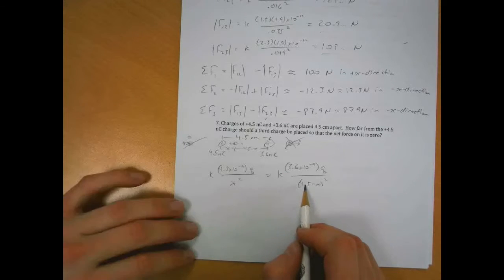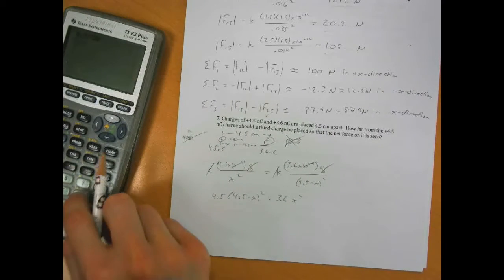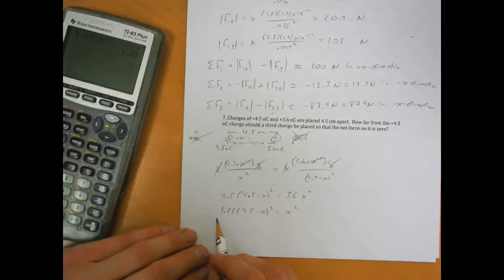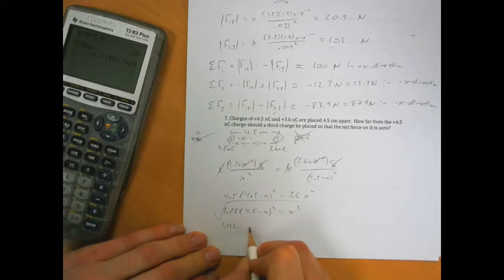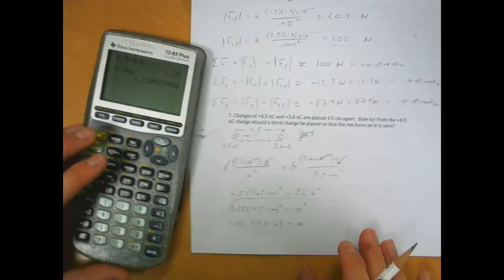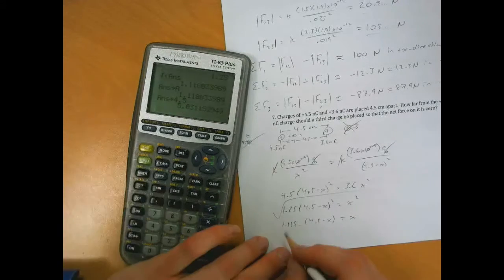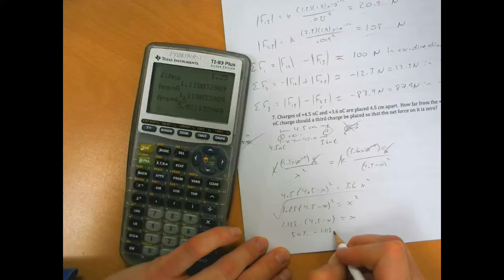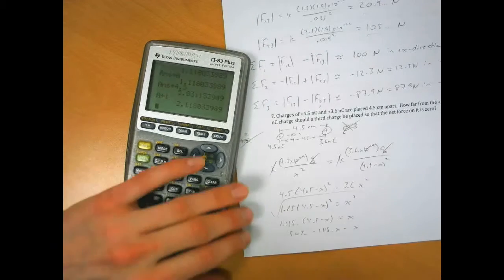PY1 - Coulomb's Law part 2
This video is about PY1 - Coulomb's Law part 2